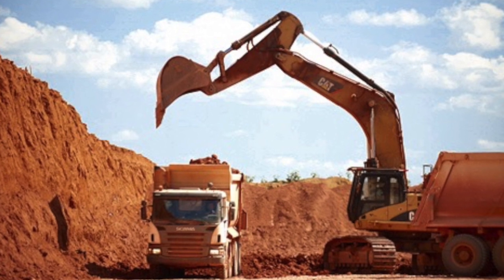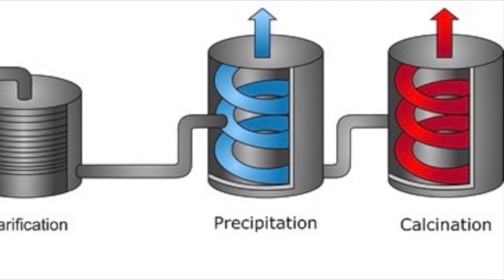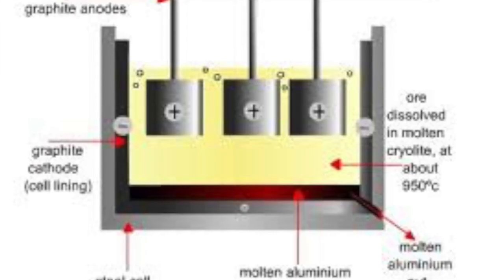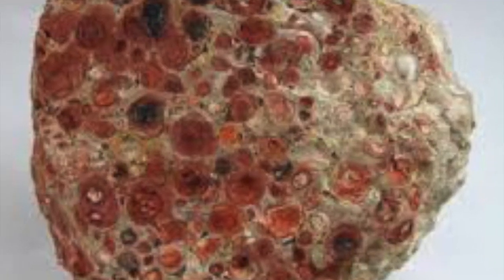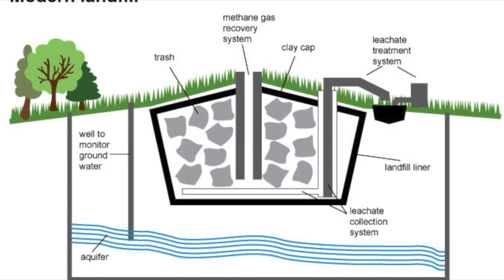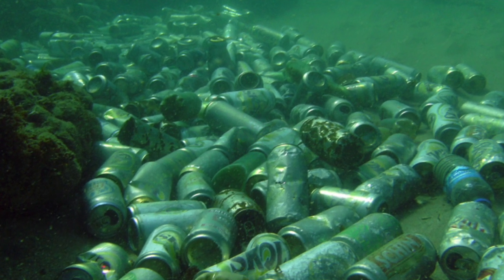Aluminum Life Cycle